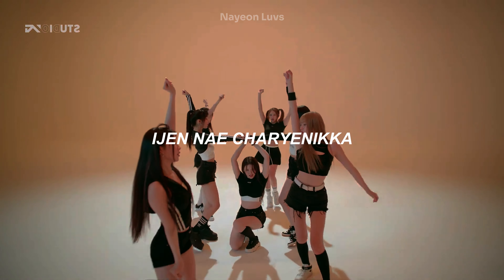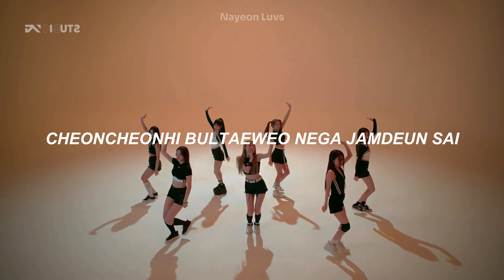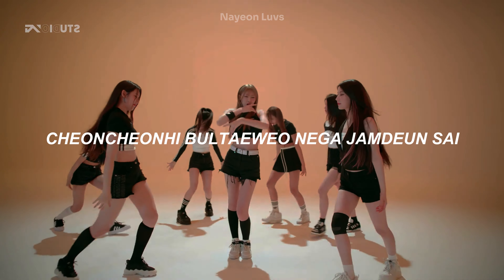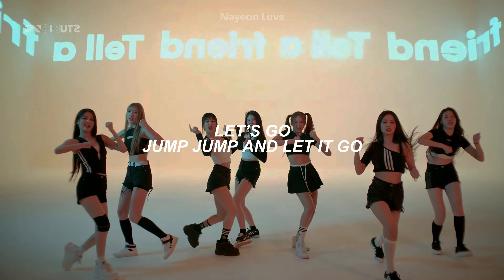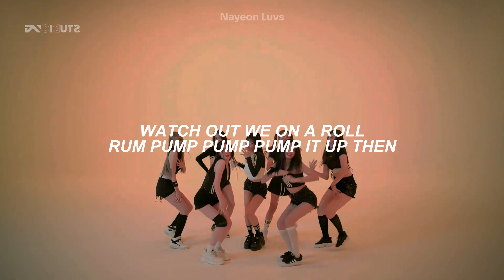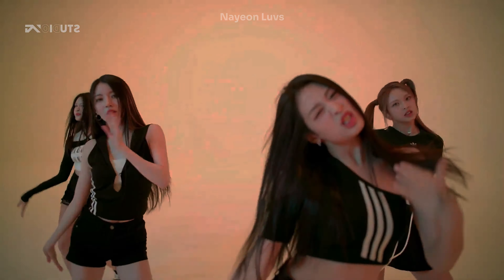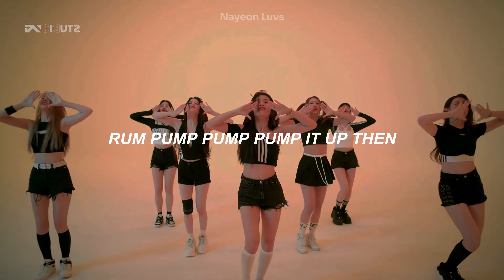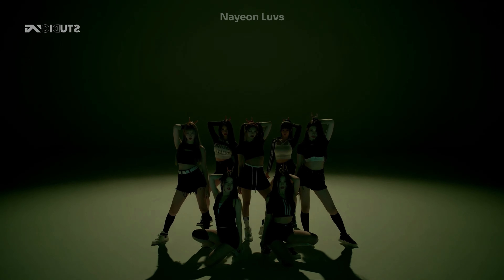BABYMONSTER - SHEESH // IN-EAR MONITOR MIX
🦋All the instrumental are panned in (Left)
🌊All the vocals are panned in (Right)
✨All the bpm and count-ins are panned in (Center)

⭐Song: SHEESH
⭐Artist: BABY MONSTER
⭐Album: BABYMONS7ER

Credits: Darkness~

🍄Request your song in My Discord

In-ear monitors (IEMs) are devices used by musicians, audio engineers, audiophiles and music band members to listen to music or to hear a personal mix of vocals and stage instrumentation for live performance or recording studio mixing.